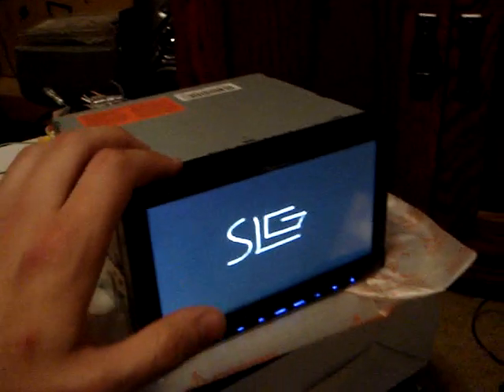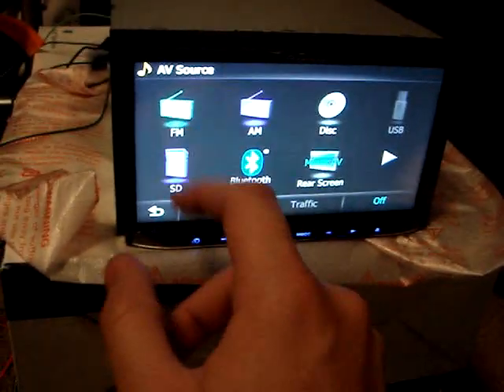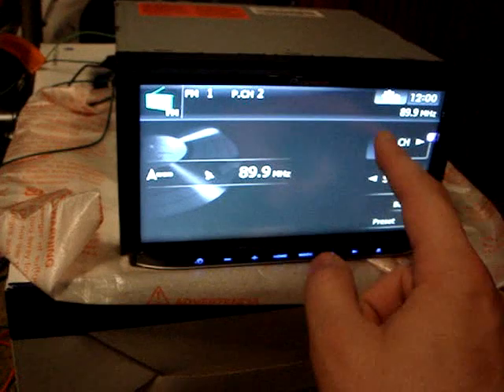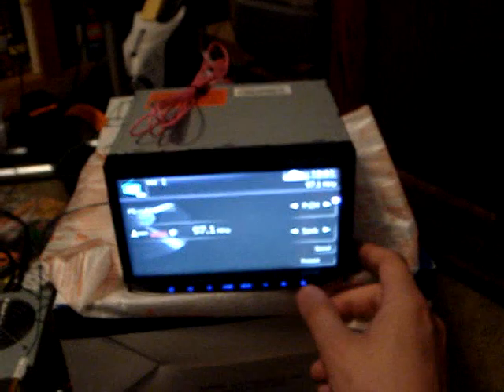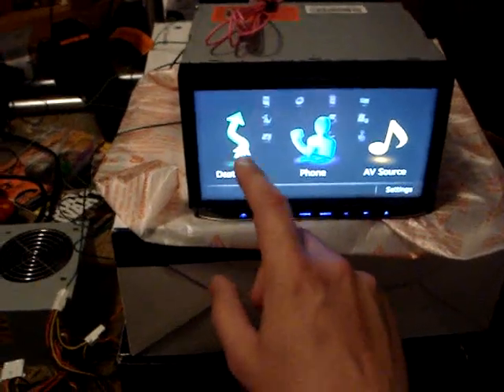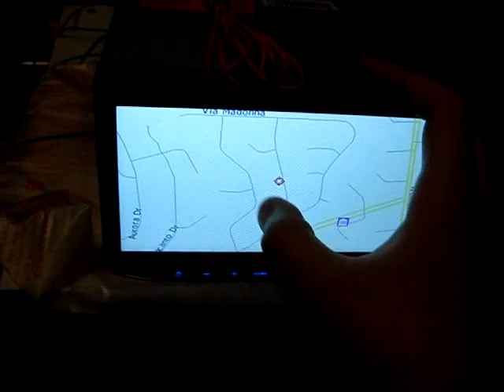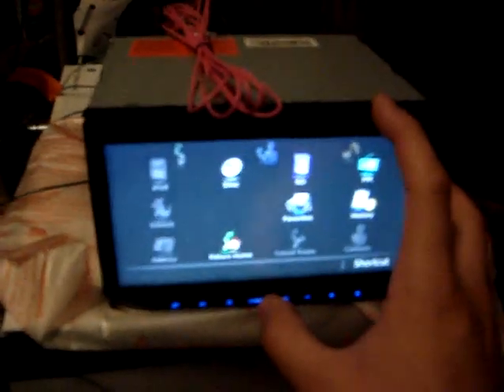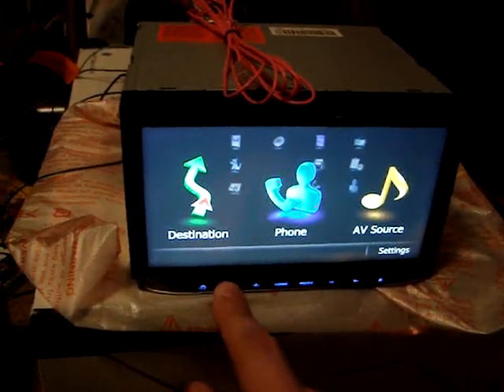How To Power A Car Stereo In Your House (Pioneer Avic-Z110BT)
I show how to wire a car stereo up to use in your room use and old pc power supply.

steps:
1. attach green wire to any black wire to ground it
2. wire stereo wires correctly to the wires on the power supply
    12v is yellow / ground is black /  acc is yellow also
3. enjoy

be careful, best way it to soilder or crimp the wires together, not really a good idea to use tape like i did, lol